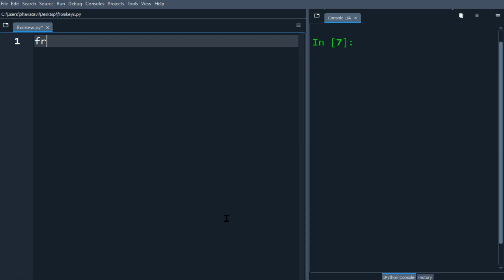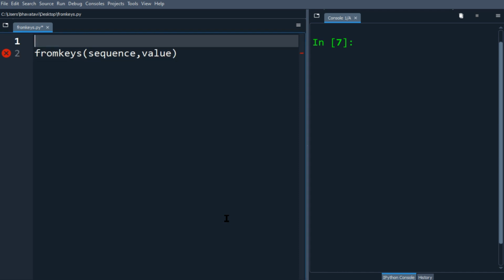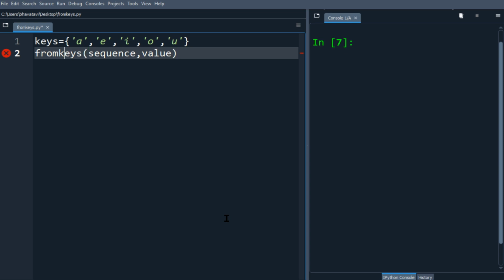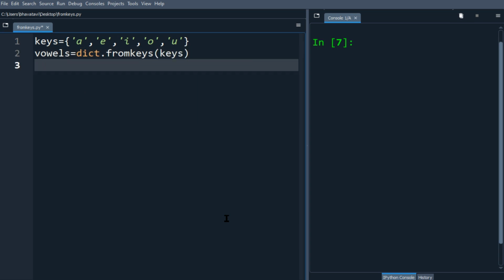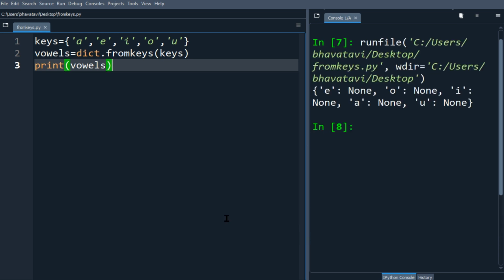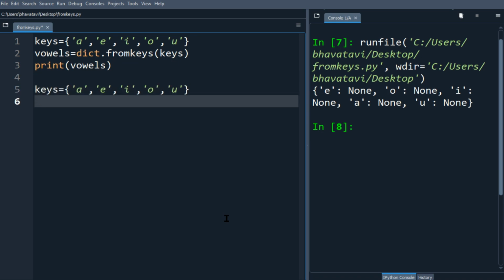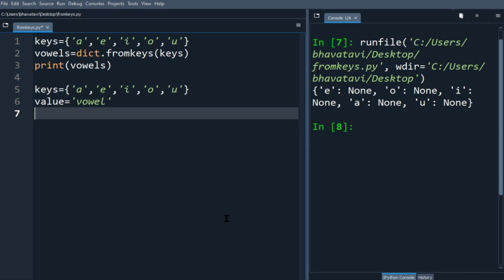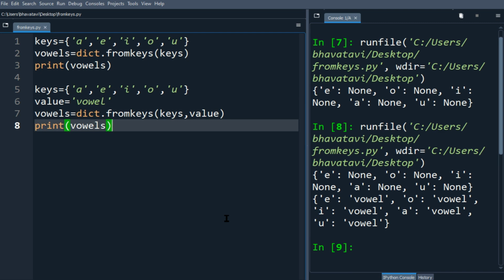Fromkeys Method in Python